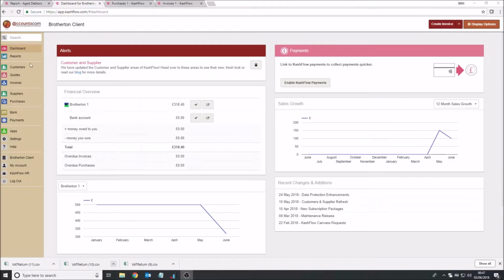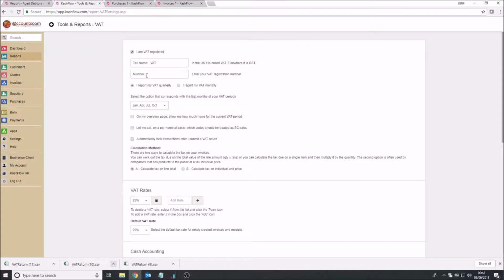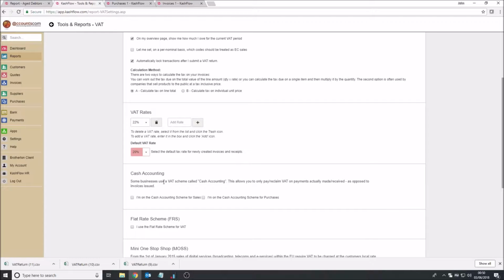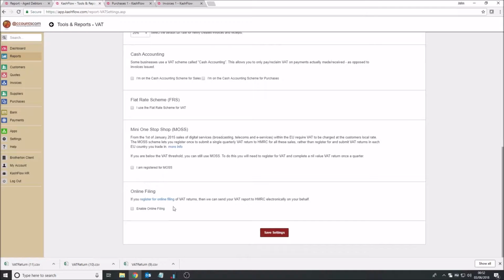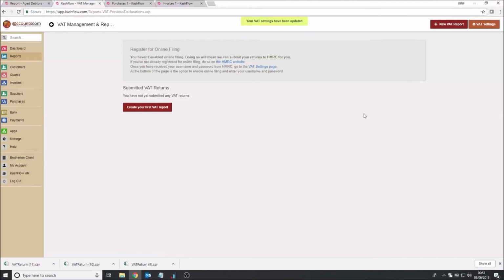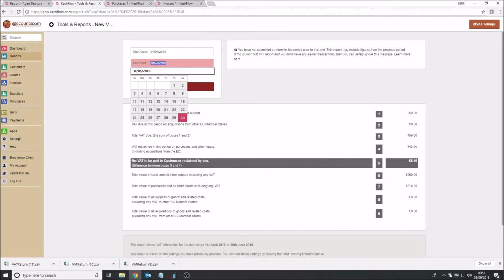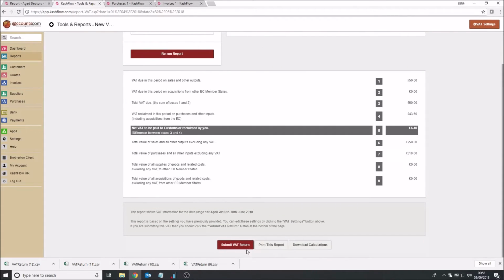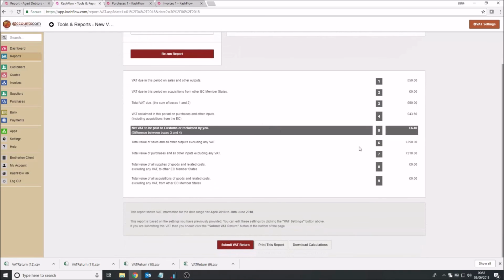Vat on Kashflow-Basics Tutorial